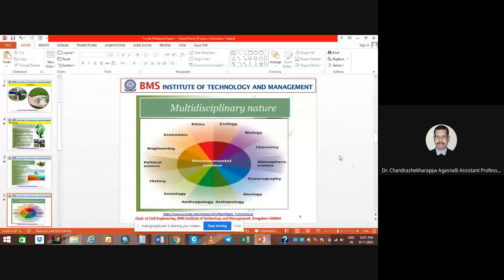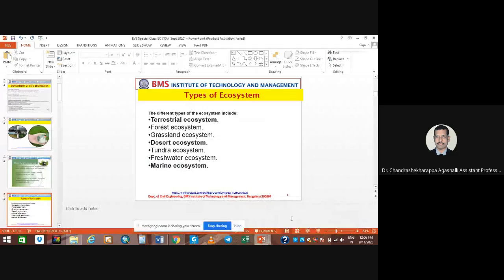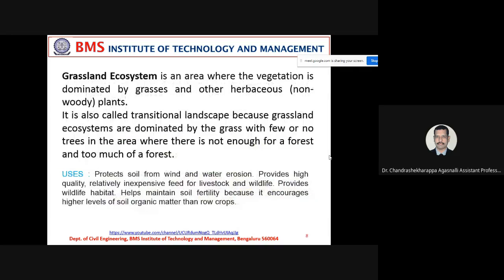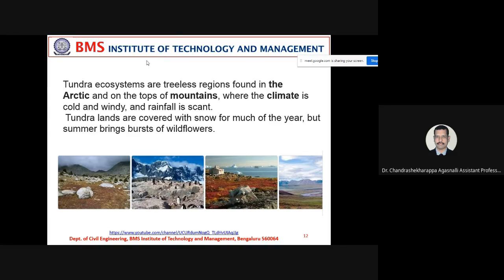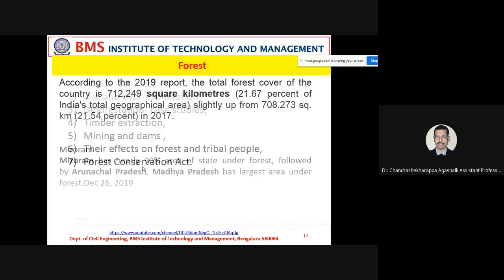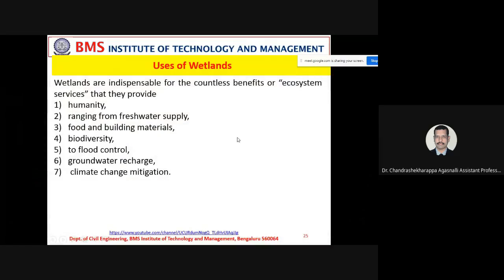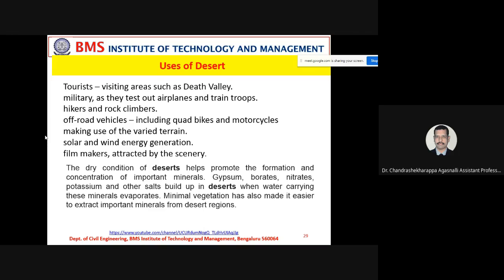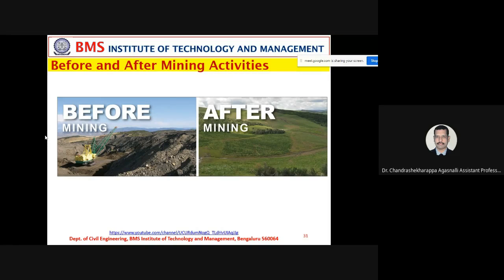EVS ETE 18CIV59 11th sept 2020